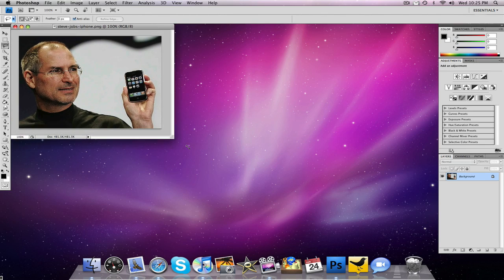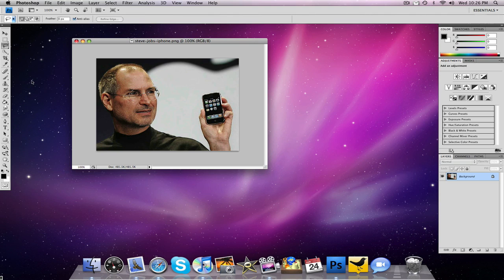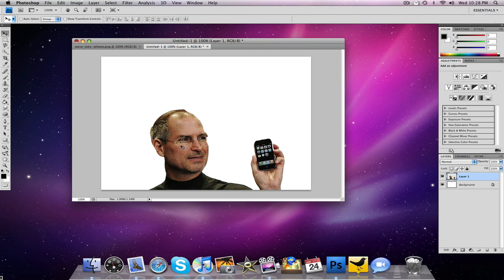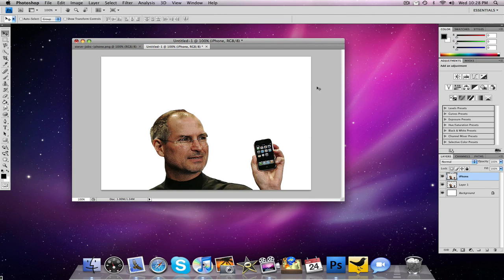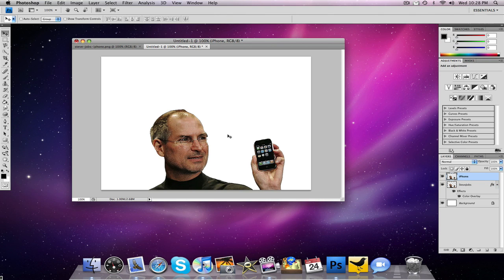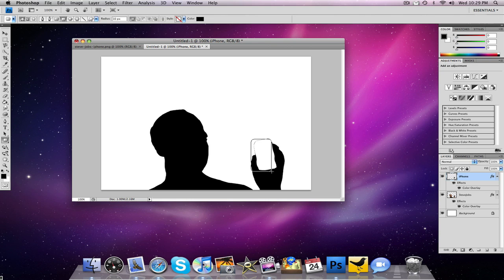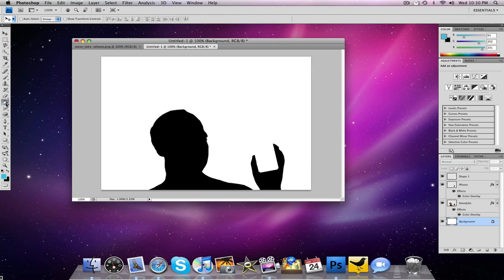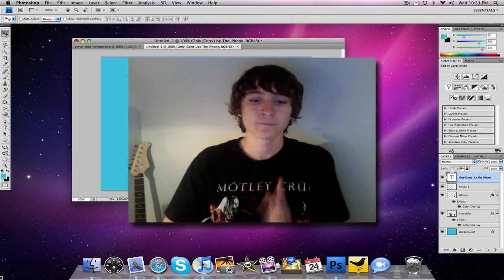Create An Apple iPod Commercial